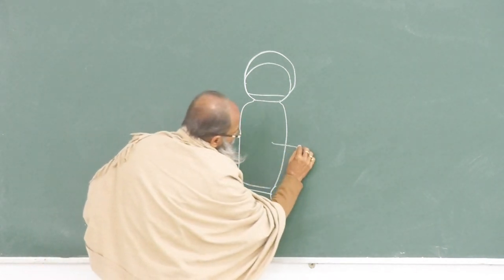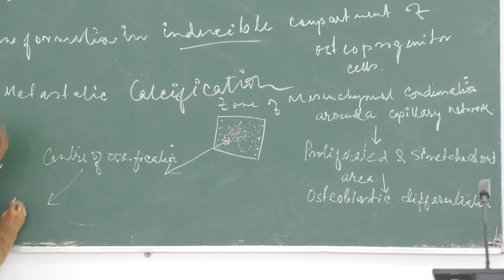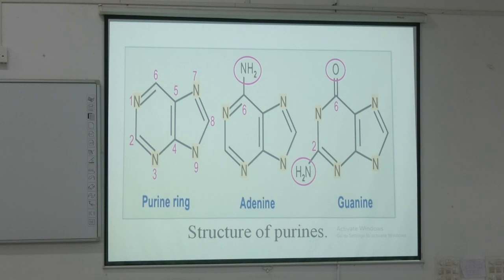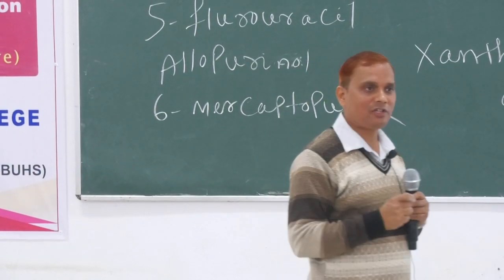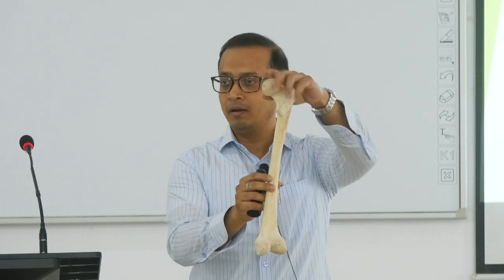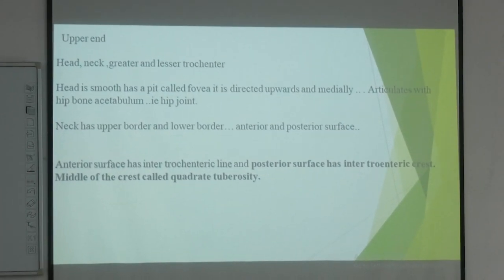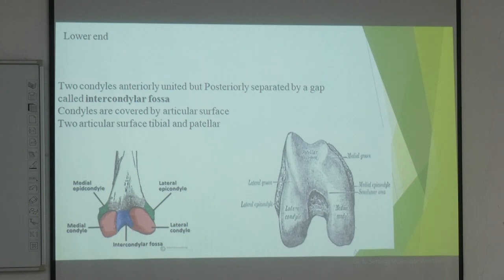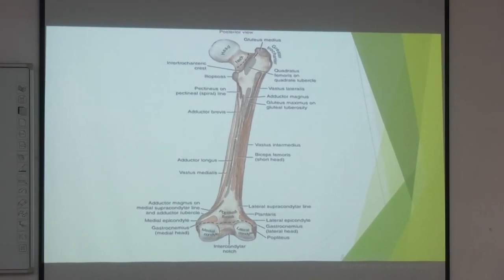Lecture On A Comprehensive Guide to the Musculoskeletal System: Bones, Joints, and Muscles | MBBS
Embark on a fascinating exploration of the musculoskeletal system, the complex network of bones, joints, and muscles that supports and enables movement. This comprehensive video provides a detailed explanation of the anatomy, physiology, and functions of the musculoskeletal system.

Gain a deeper understanding of bones, the rigid structures that form the framework of the body. Learn about the different types of bones, their structure, composition, and functions in providing support, protection, and blood cell production.

Explore the world of joints, the points of connection between bones. Discover the different types of joints, including synovial joints, cartilaginous joints, and fibrous joints, and their range of motion.

Learn about muscles, the contractile tissues that enable movement. Understand the different types of muscles, including skeletal muscles, cardiac muscle, and smooth muscle, and their functions in various organs and systems.

Explore the biomechanics of movement, including the principles of leverage, force, and torque. Discover how muscles work together with bones and joints to produce efficient and coordinated movements.

Learn about common musculoskeletal disorders, such as fractures, dislocations, arthritis, and muscle strains. Understand the causes, symptoms, and treatment options for these conditions.

This video is not only informative but also visually engaging, featuring clear animations and diagrams that illustrate the complex structures and functions of the musculoskeletal system. Whether you are a biology student, healthcare professional, or simply curious about the human body, this video will provide you with valuable insights.

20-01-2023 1st YEAR MBBS CLASS (22-23 SESSION)